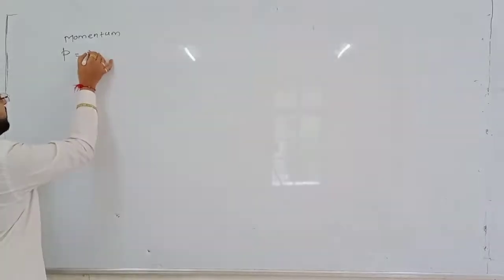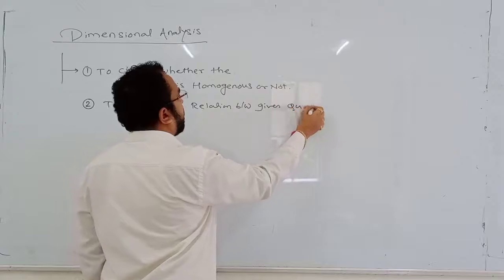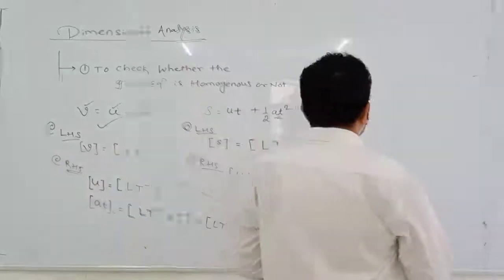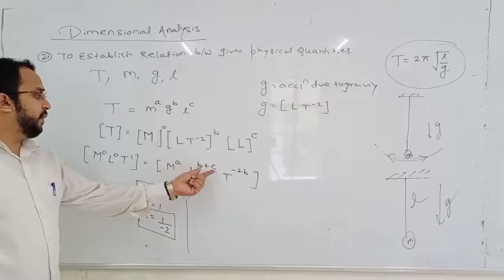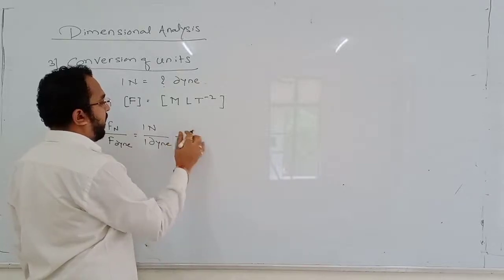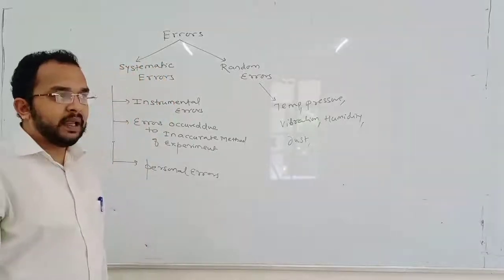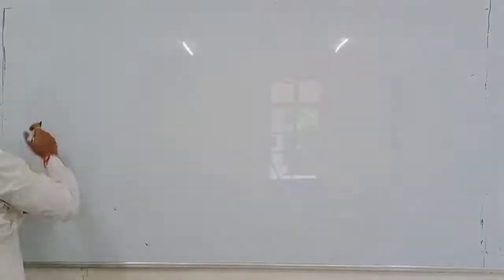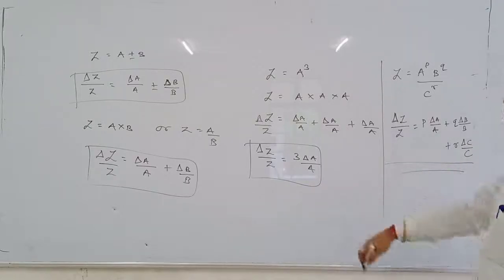Units & Measurement-2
JEE/NEET/CET/NDA